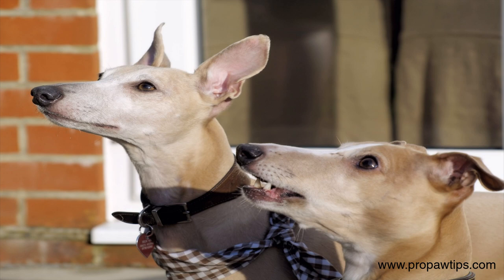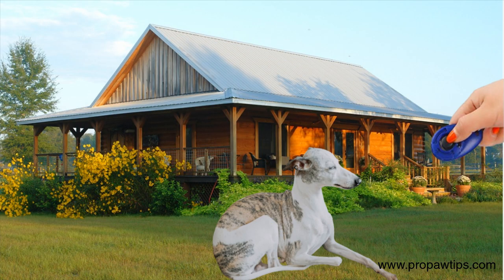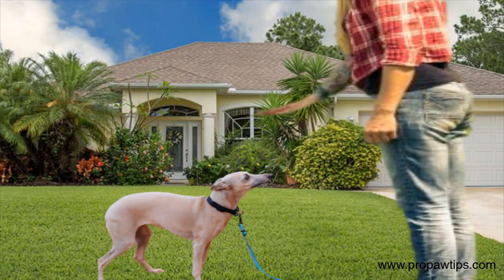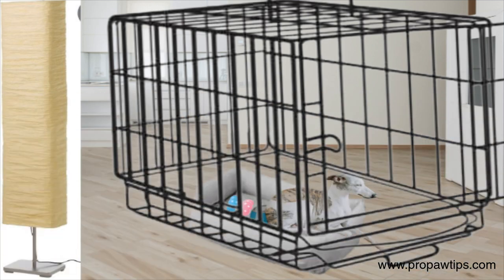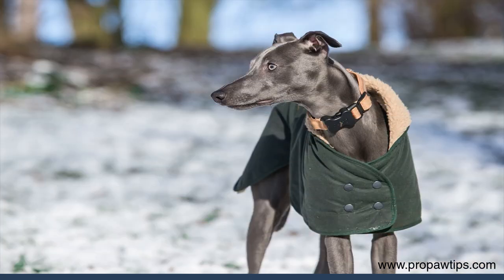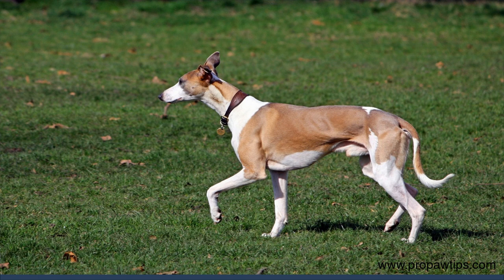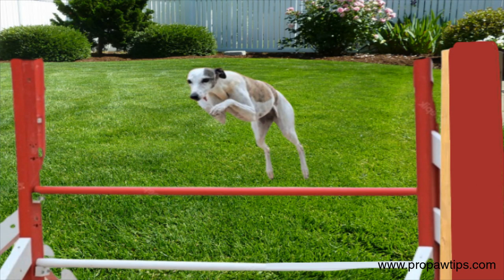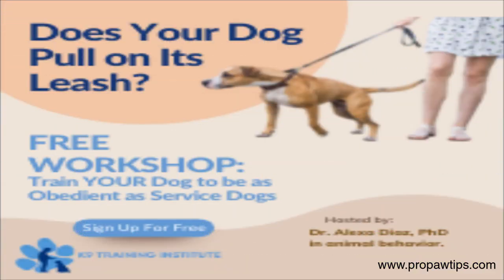How to Train a Whippet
These adorable dogs can be challenging to train, but with the proper techniques, you can raise a happy, well-behaved furry companion.